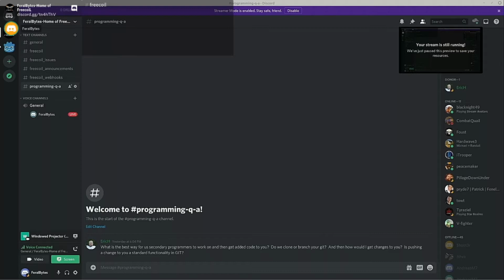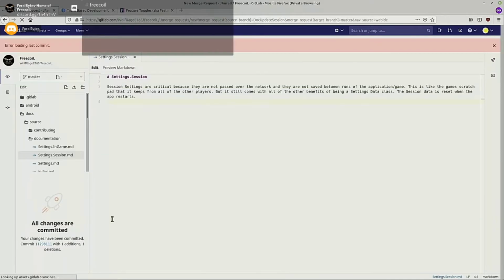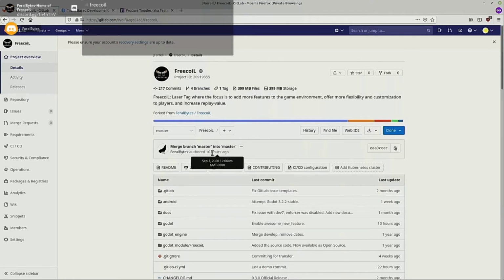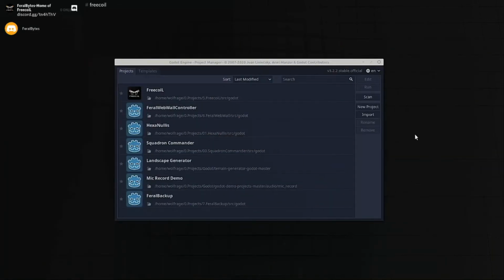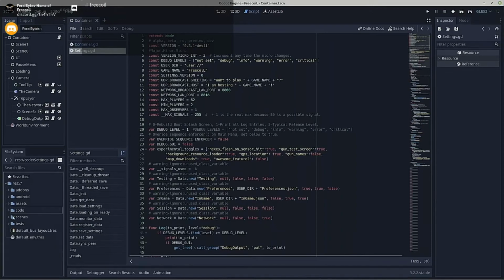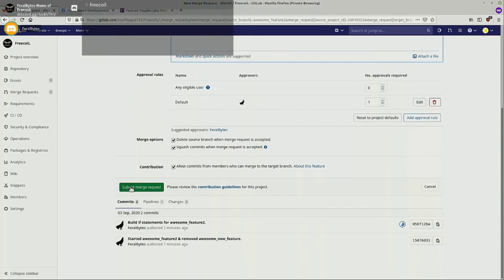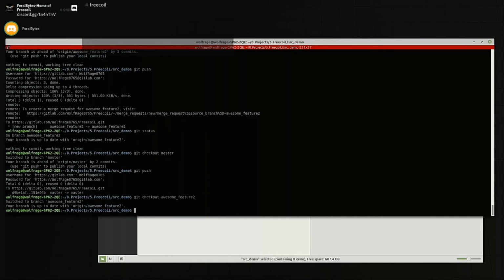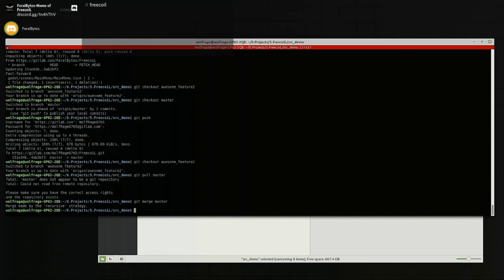FreecoiL How to Contribute, Getting Started.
This guide focuses on how you fork the FreecoiL repository on GitLab so that you can then make code contributions. It also discuses the basics of using git(a revision control system). It even highlights GitLab's Web based IDE for quick contributions to the project. Finally it discusses how you make a Merge Request (Pull Request on Git Hub) to allow your code to be seen and merge into the FreecoiL project.